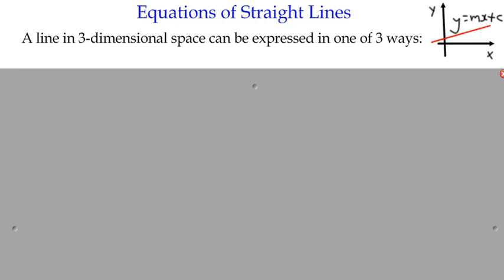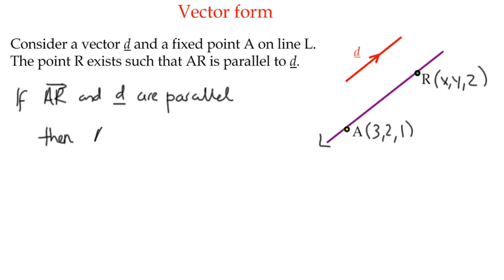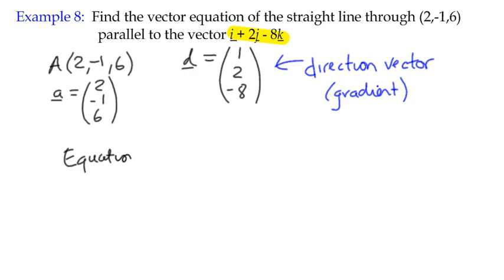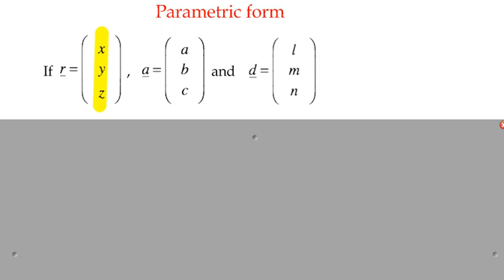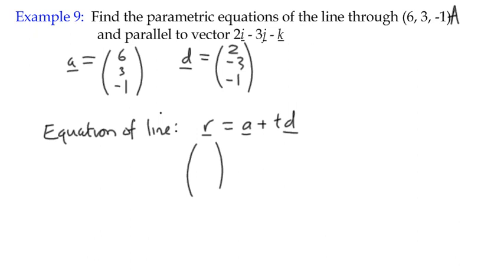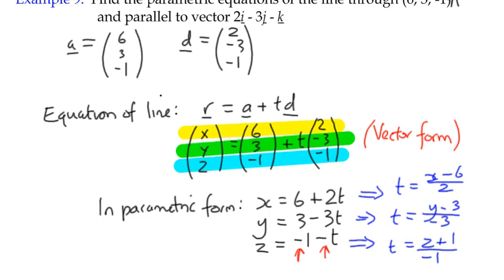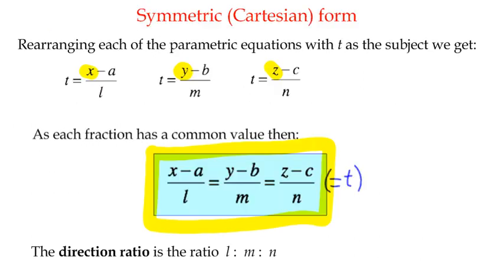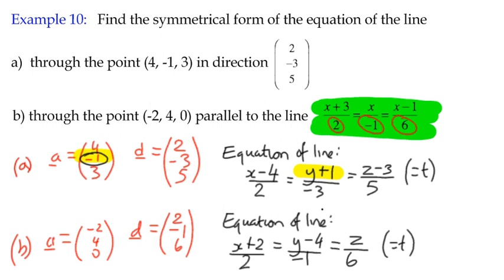Examples 8 - 10: Equations of Straight Lines (3 forms)